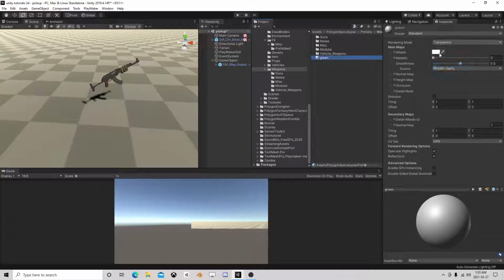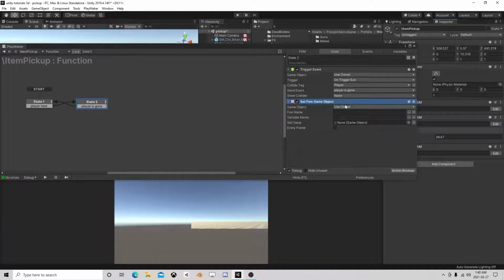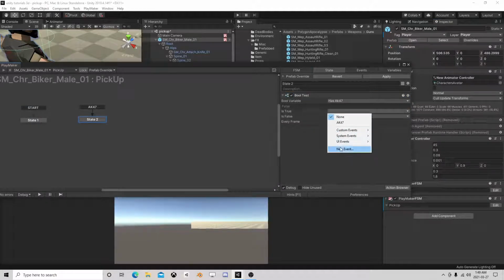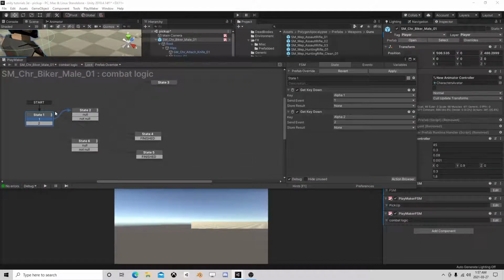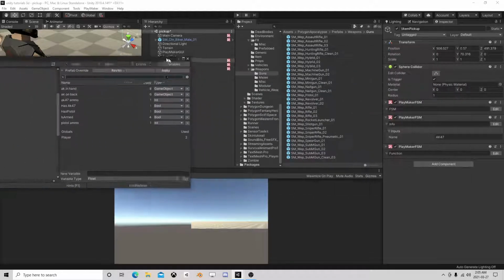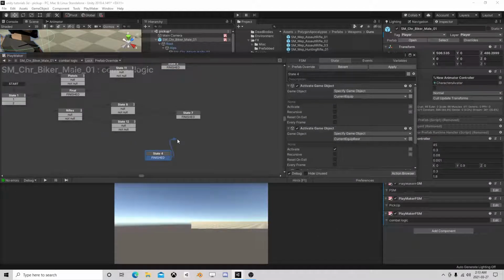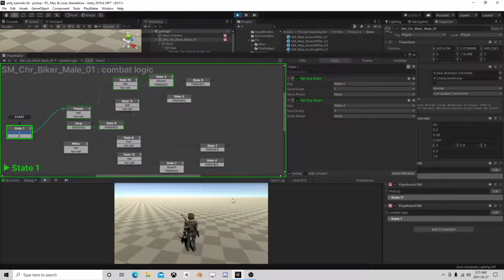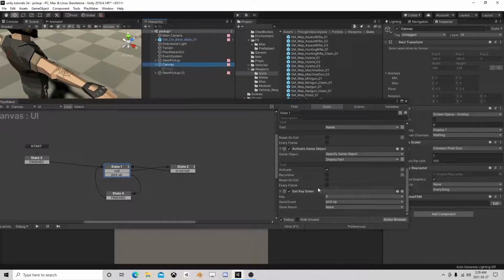Unity PlayMaker Tutorial Weapon Slot System with Weapon Pick Up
A Weapon Slot System, typical in 3rd person Shooters.